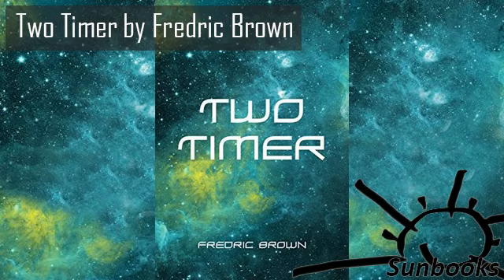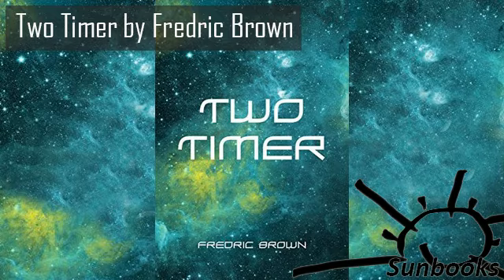Audiobook: Two Timer by Fredric Brown / Science Fiction / Fantasy Fiction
Audiobook: Two Timer by Fredric Brown.

Two Timer in the February 1954 issue of Galaxy Science Fiction.

Here is a brace of vignettes by the Old Vignette Master ... short and sharp ... like a hypodermic!
- Experiment.
- Sentry.

Fredric Brown wrote quite a few short-short science fiction stories (only a page or two long), which were often funny. This Kindle e-book collects two of those mini stories, but they are not his best. As the other reviewer observes, the "surprise" ending to "Sentry" is very predictable (although it may have surprised some readers in 1954).